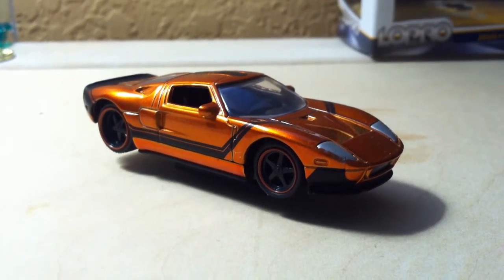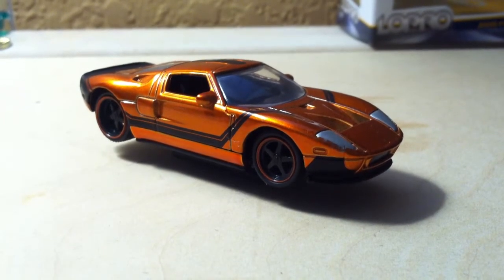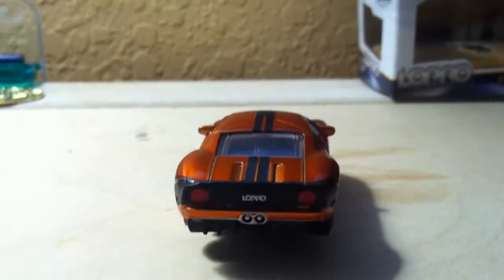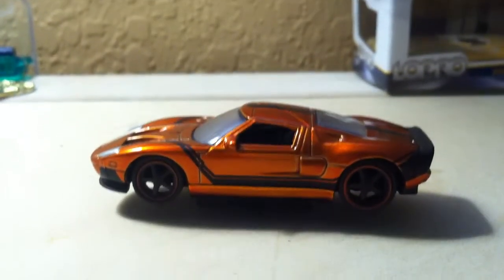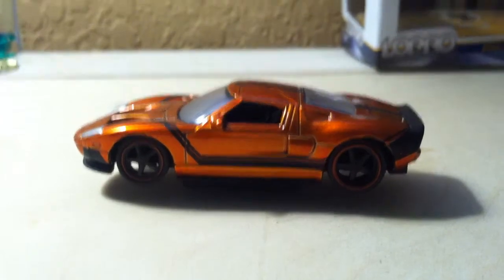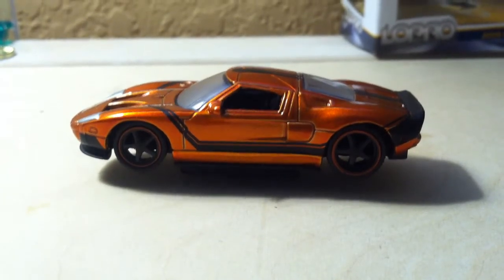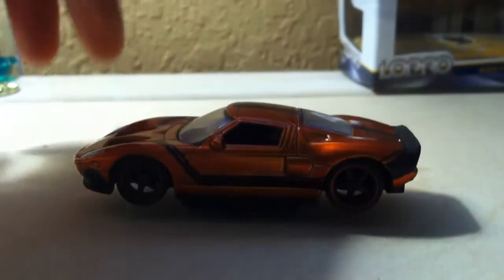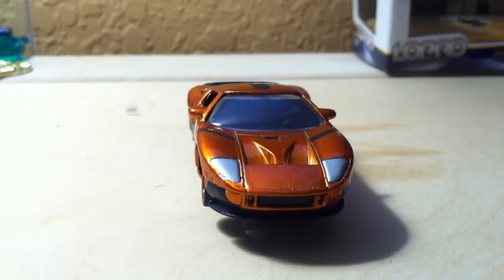2005 Ford GT Jada Toys Review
English version of the Ford GT review.